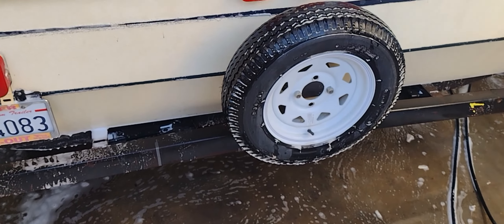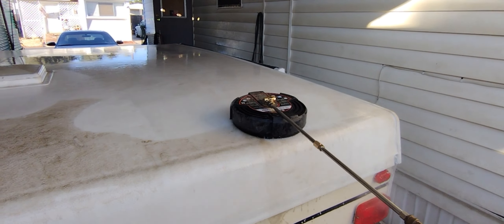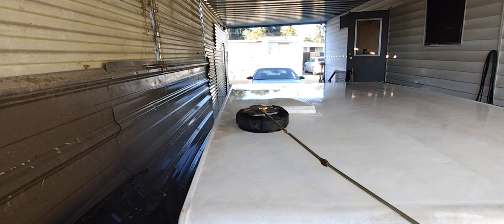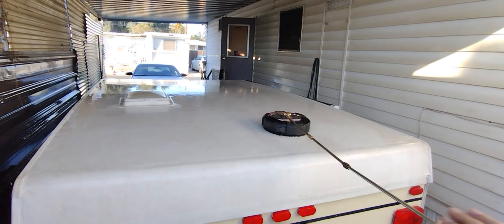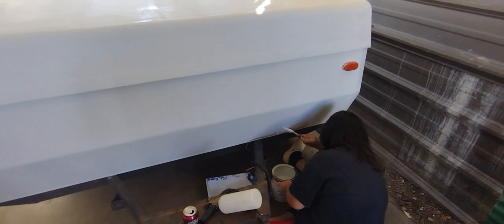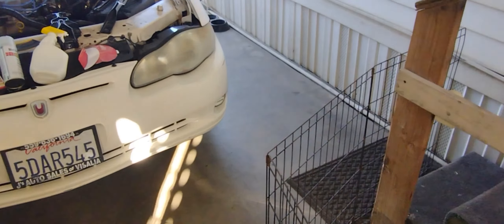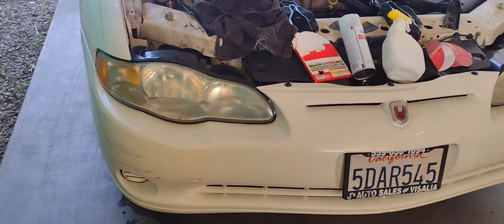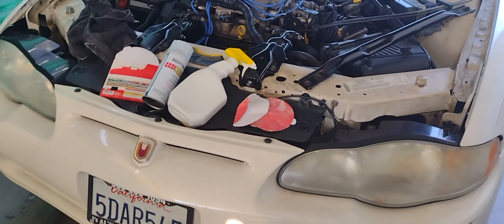cleaning up pop-up camper and painting & some headlight restoration